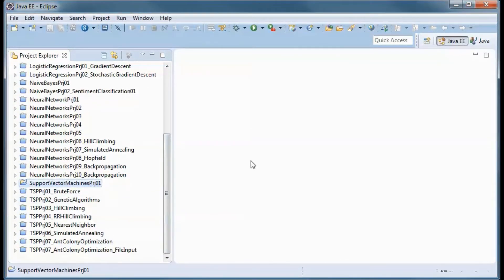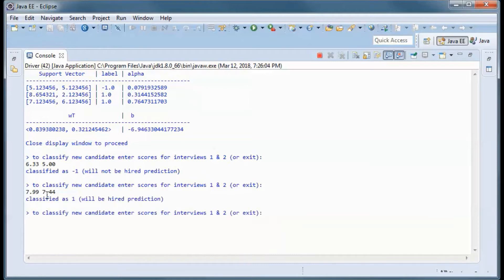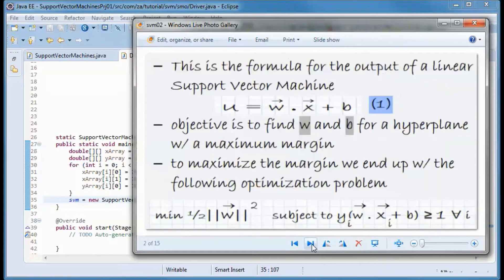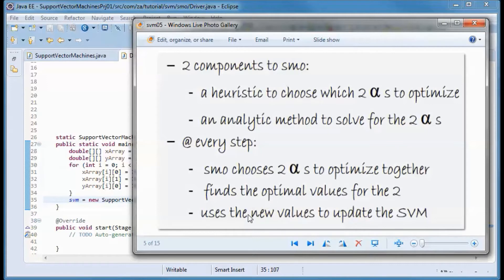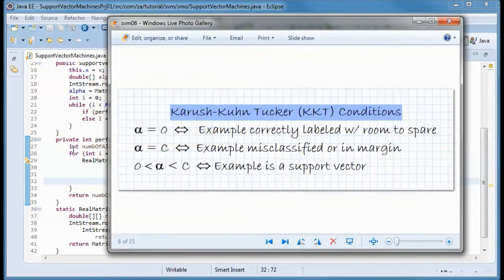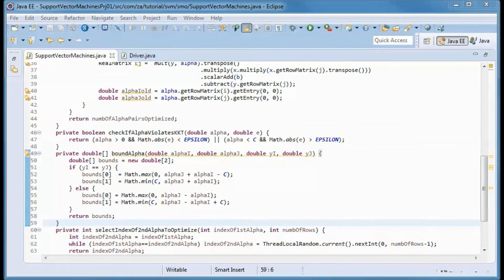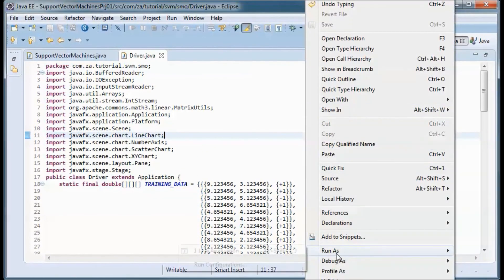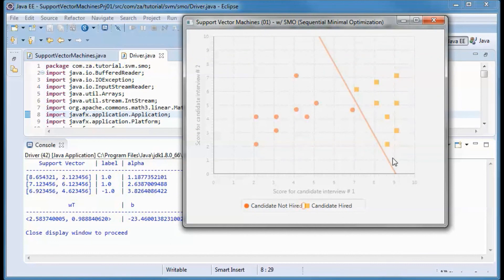Support Vector Machines w/ JAVA & SMO (Sequential Minimal Optimization)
00:07 demo a prebuilt version of the application
01:50 code the application
02:11 go over the various classes that make up the app.
03:08 go over the training data used in this app.
03:52 setup and use the commons math jar to do matrix operations
04:33 start the initial coding the SupportVectorMachines class
05:20 quick introduction to Support Vector Machine (SVM)
06:46 quick introduction to Sequential Minimal Optimization (SMO)
07:50 resume coding the application SupportVectorMachines class
09:41 plug in equation for 'w' into equation of a linear svm and use resulting equation in code
10:40 EPSILON and slack penalty C
11:02 alpha and the violation of KKT conditions
11:54 selecting the index of the 2nd alpha to optimize
13:26 optimize an alpha pair and b
15:15 define and calculate w
15:37 classify method
16:12 display information tables code
16:54 handle command line entry code
17:12 JavaFX display code
18:14 explain + test run the application
19:27 change C and rerun app. to show overfitting